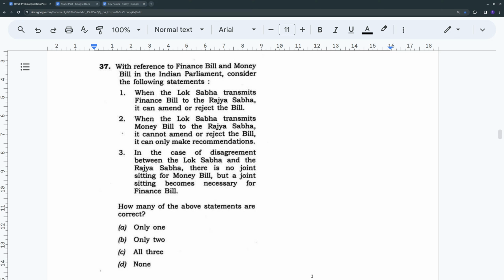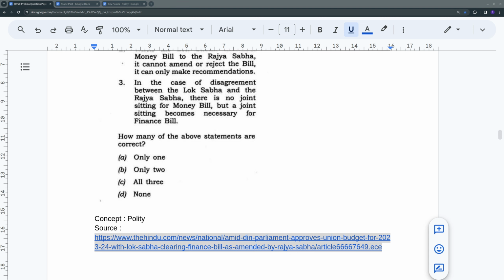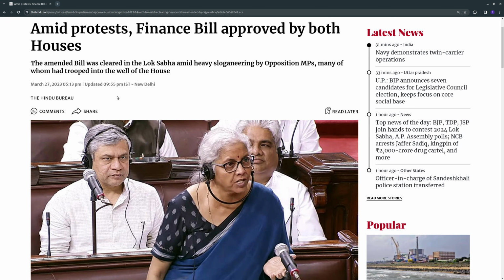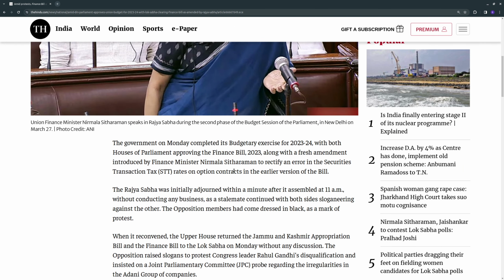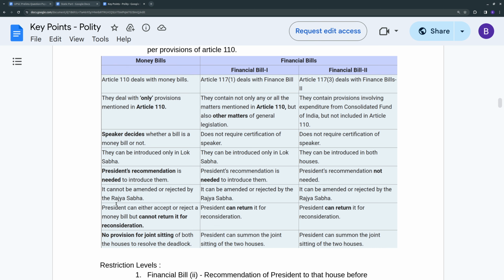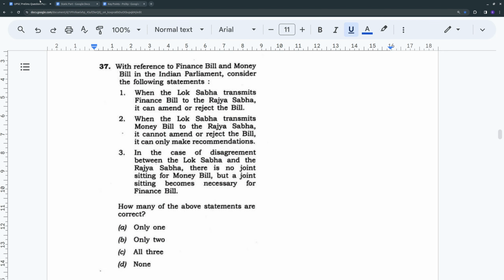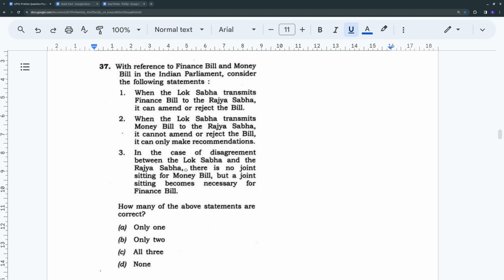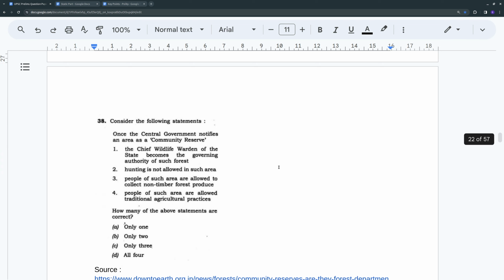2023 UPSC Civil Service Preliminary GSI Paper - PQ037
2023 UPSC Civil Service Preliminary GSI Paper - PQ037